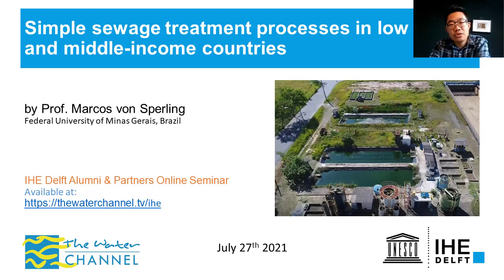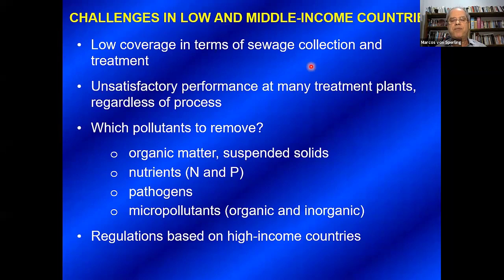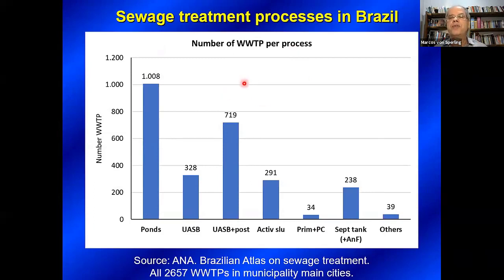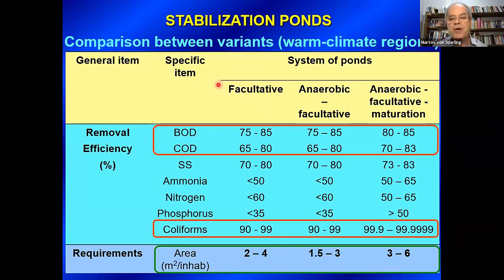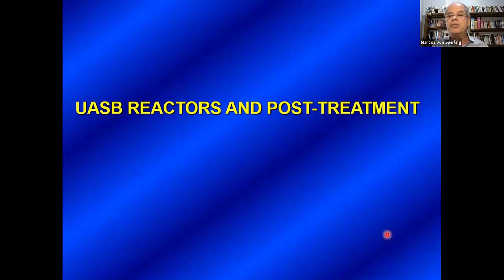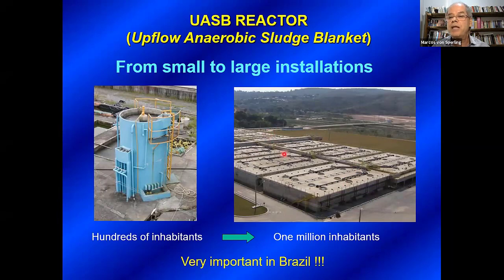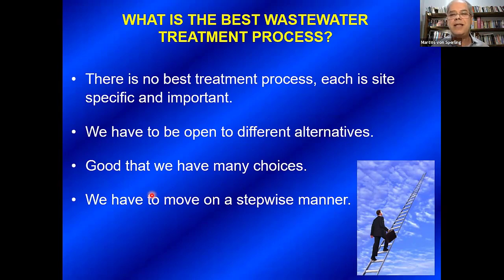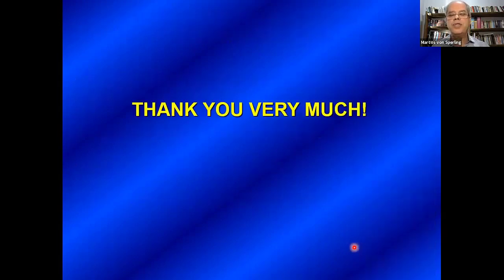IHE Delft 💧 Alumni Online Seminar: Sewage Water Treatment for Low and Middle Income Countries Part I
Seminar by Prof. Marcos von Sperling

Description:
The presentation gave an overview of simple sewage treatment processes that can be applied in warm-climate regions and also in low-and-middle-income countries. The processes covered are stabilization ponds, constructed wetlands, overland flow, UASB reactors and post-treatment of anaerobic effluents. A comparison is made between their typical performances and characteristics, including their capacity to remove the major macro-pollutants of interest in domestic wastewater: organic matter, nitrogen, phosphorus and pathogens.

About the Speaker:
Marcos von Sperling is a civil engineer, working in the field of wastewater treatment for more than 40 years. He is a full professor at the Department of Sanitary and Environmental Engineering, Federal University of Minas Gerais, Brazil. He is very proud of being an IHE Delft alumnus, following the course he took in 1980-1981. From 2013 he came back to IHE Delft as a guest lecturer, teaching natural wastewater treatment processes. His PhD is in Environmental Engineering from Imperial College London (1990). He is editor of the International Water Association (IWA) Journal on Water Sanitation and Hygiene for Development, and a former chair of the IWA Specialist Group on Wastewater Pond Technology. He is the author of seven English textbooks on wastewater treatment (open access by IWA Publishing), which were translated into Portuguese and Spanish. He has been nominated an IWA Fellow and an International Honorary Member of the American Academy of Environmental Engineers and Scientists (AAEES), and is the recipient of the IWA Global Water Award 2021.